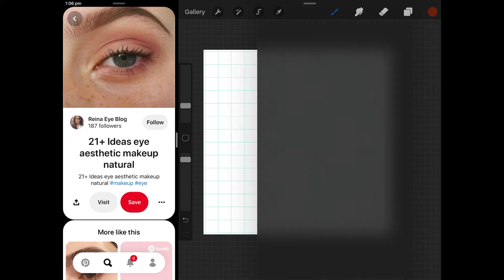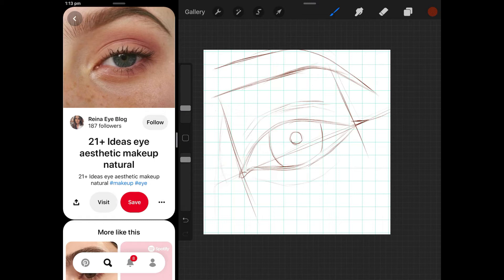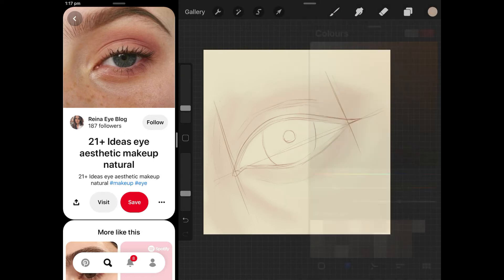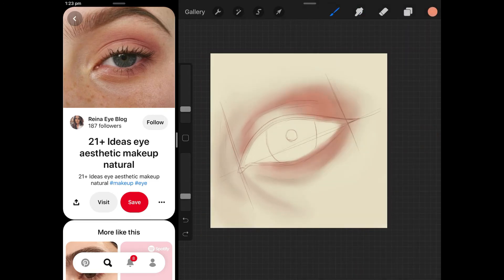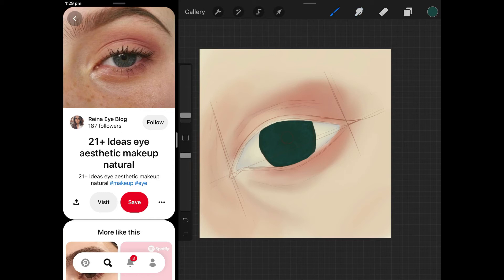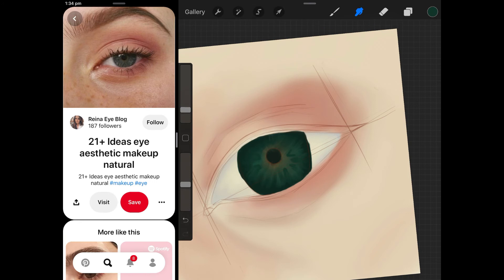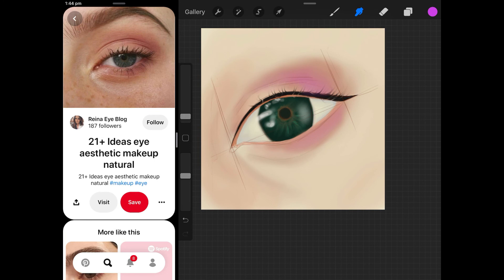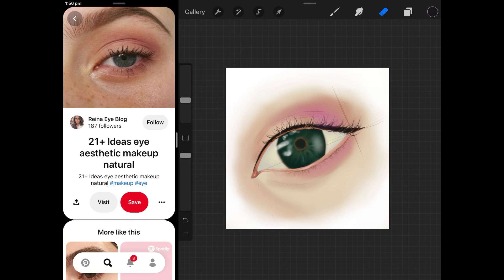How To Draw An Eye Using Procreate | Taya Shania Art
In today's video, I show you how to draw an eye using Procreate. This tutorial is beginner-friendly, where you can improve your eye drawing and painting skills in Procreate.